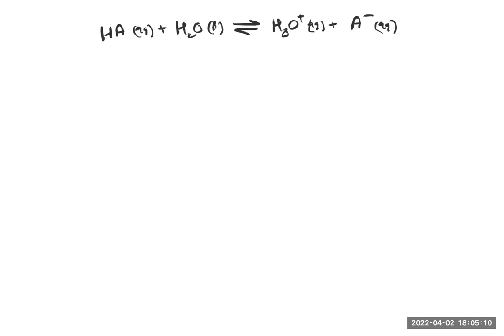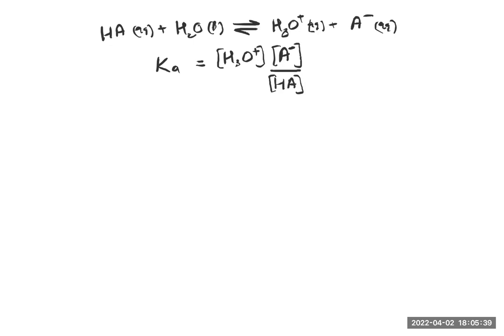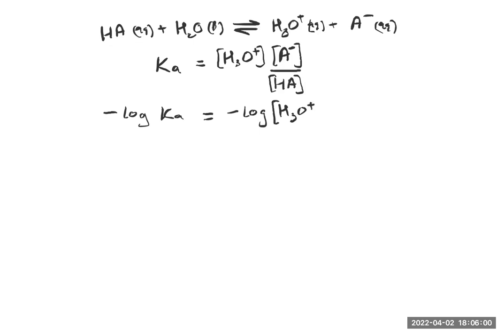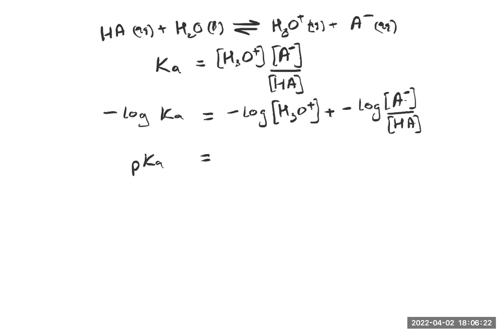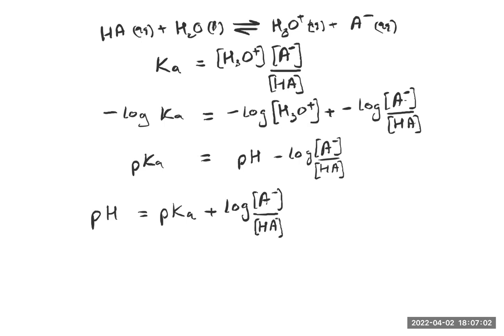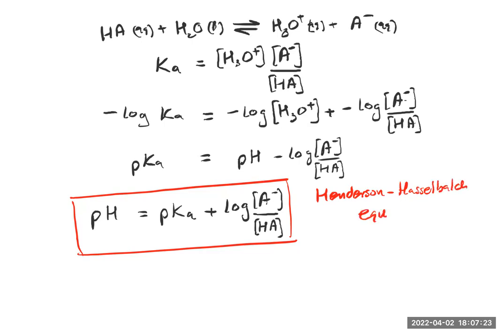Deriving the Henderson-Hasselbalch Equation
In this video we will learn how to derive the Henderson-Hasselbalch Equation